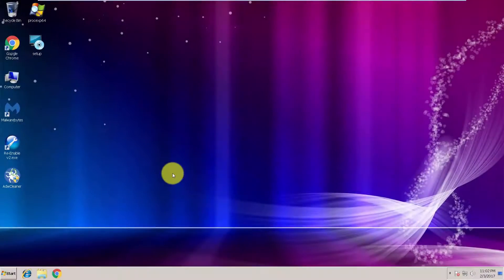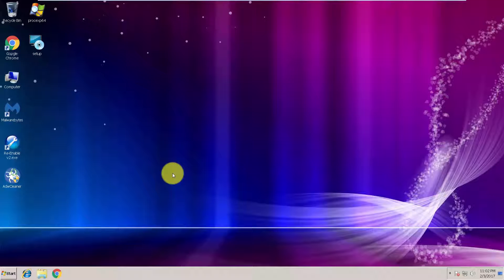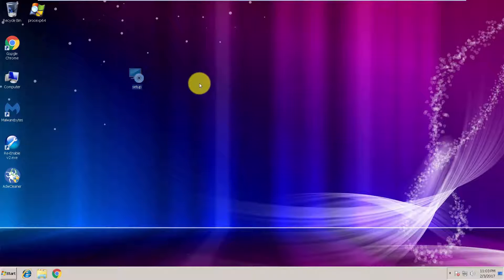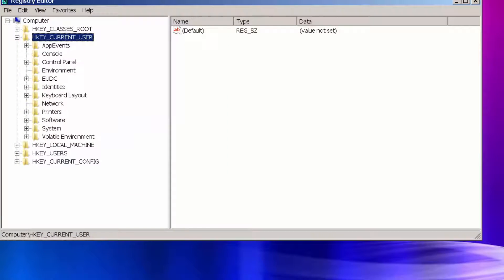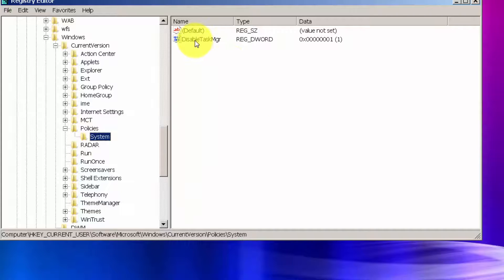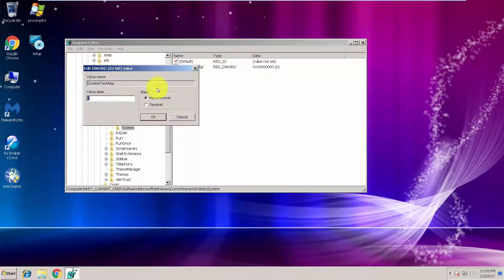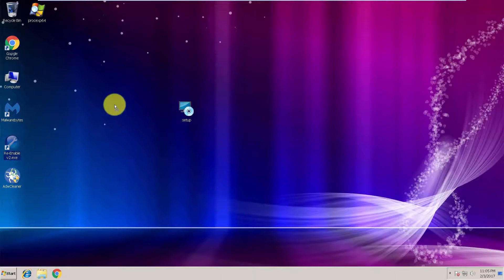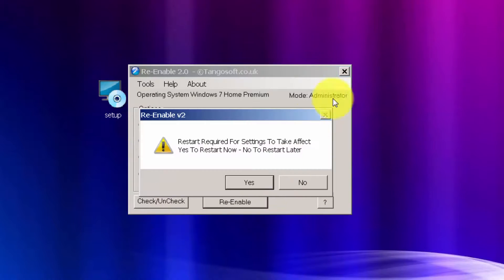Re-Enable Disabled Task Manager By Malware